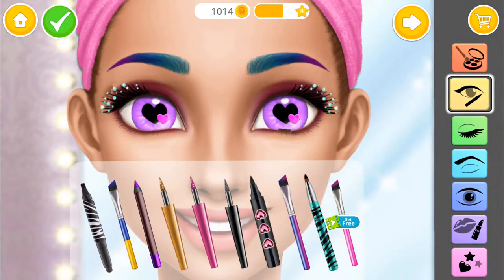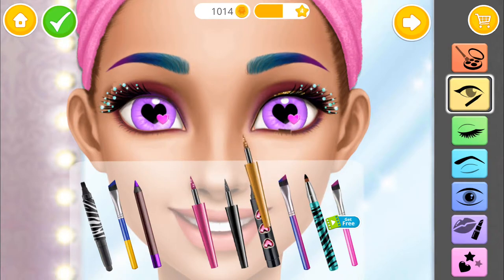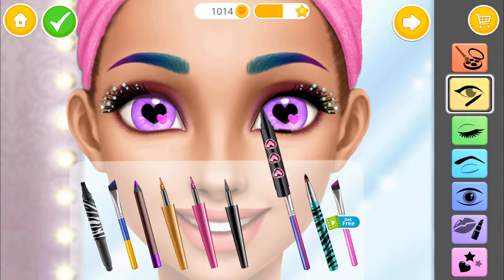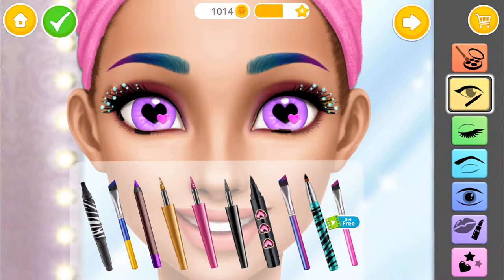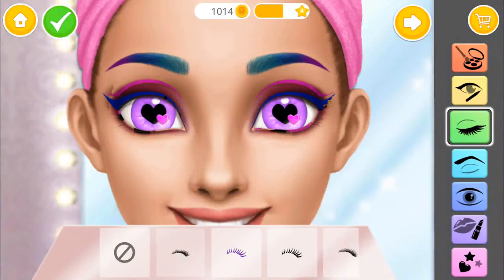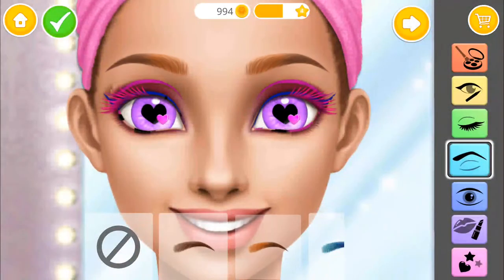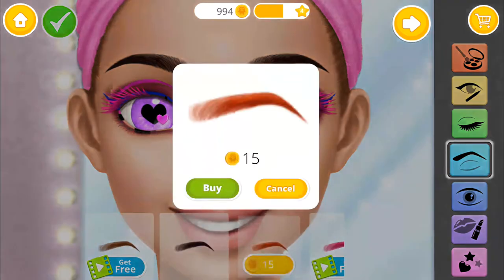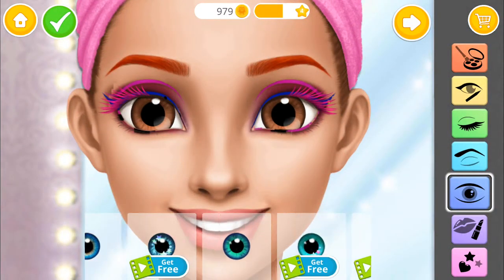Baby Care Girls Games | Girls Makeup House | Hannah's High School Summer Crush - Best Baby Games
Baby Care Girls Games | Girls Makeup House | Hannah's High School Summer Crush - Best Baby Game.Girls Care games for Toddlers and Kids as well as Baby Game Play.

Hannahs High Scool Crush Summer fun 2 Kids and Toddlers Free Android Gama Play.